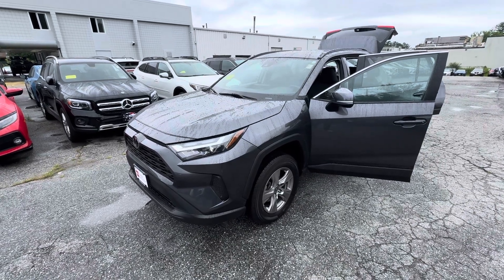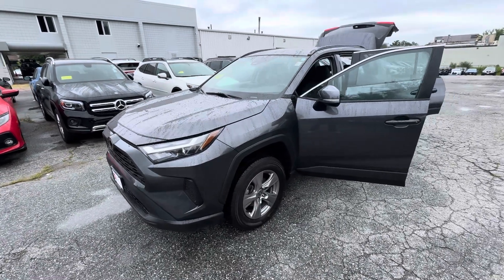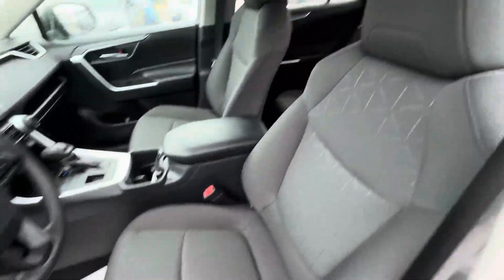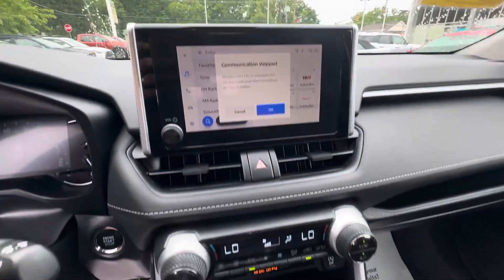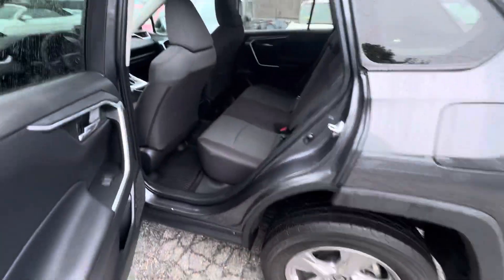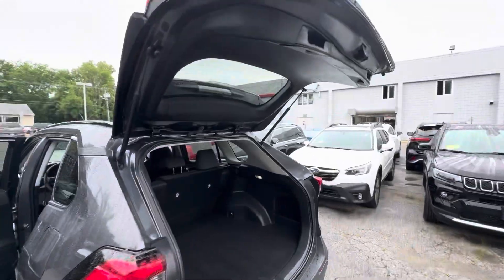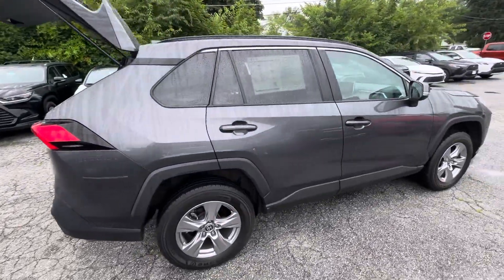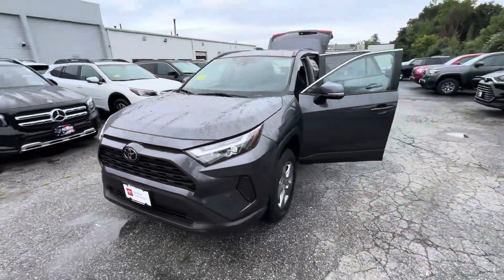2023 Toyota RAV4 XLE